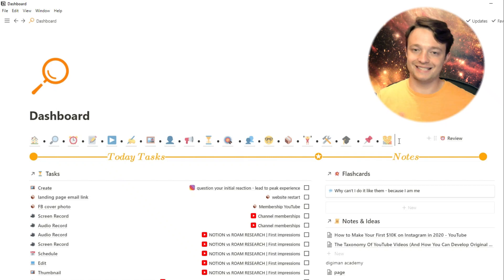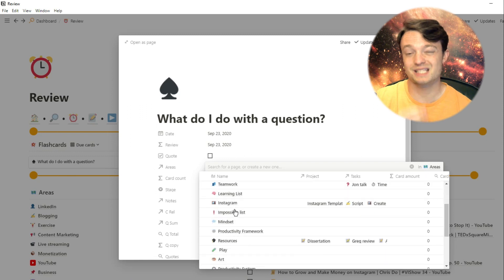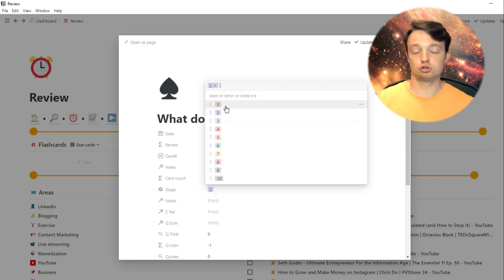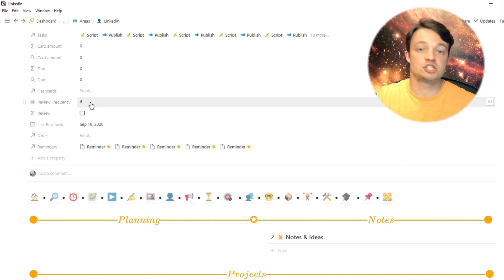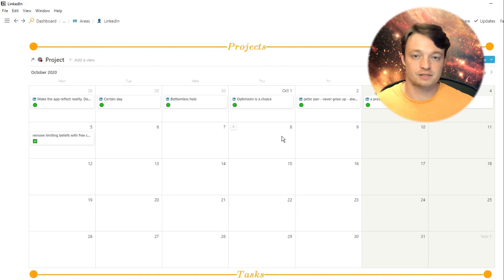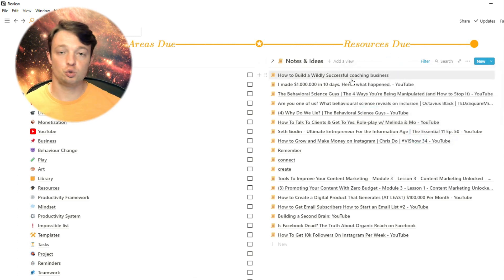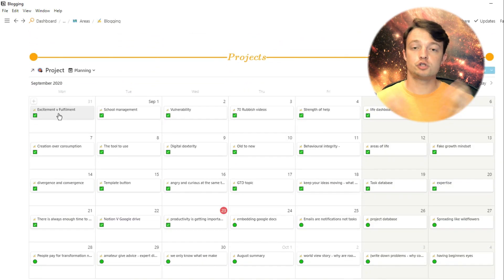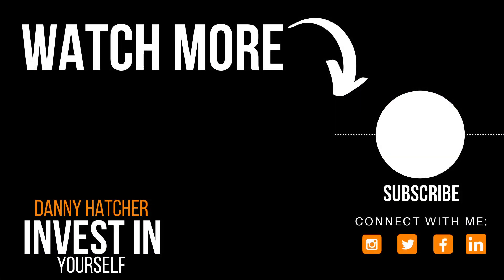My NOTION REVIEW PROCESS for a Daily, Weekly and Monthly review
Sometimes a great Notion review template is actually making sure your Notion daily review, weekly review, monthly review are all built into your Notion setup. My Notion review, 2020 anyway, is all based around my life areas.

⏰ TIMESTAMPS ⏰
0:00 Intro
0:20 Review page
1:10 Flashcards
3:00 Reviewing areas
6:12 Resource review
7:38 Monthly notes review